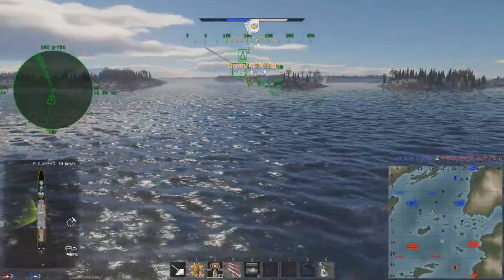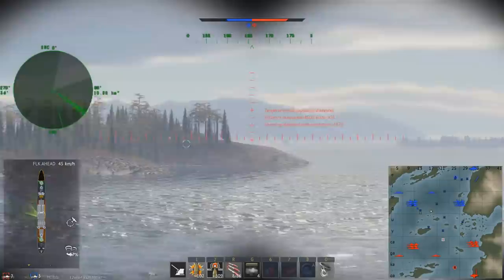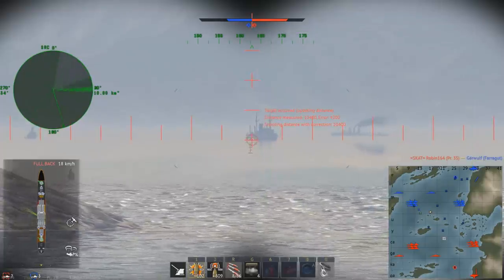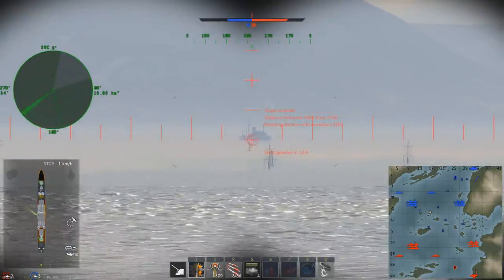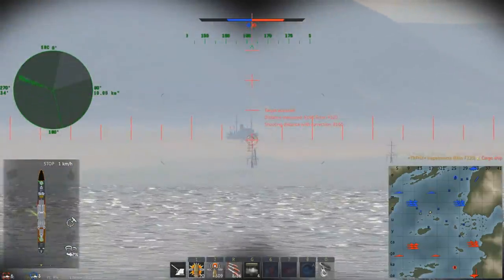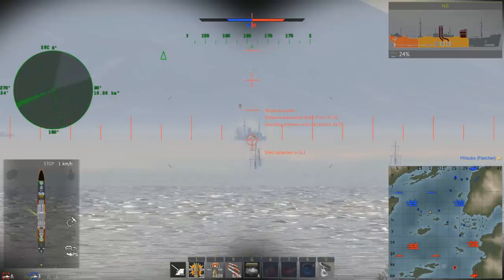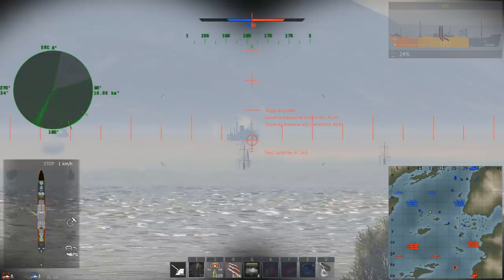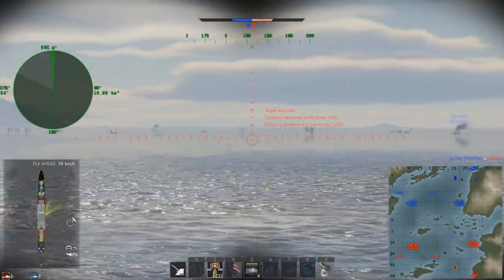WT || Köln F220 - Good Fake Destroyer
I really like this ship, it is great vs planes but in open water VS DDs it has no real chance. While Pt boat will rechoice, it means that this ship costs you 270 k RP, that are simply not worth it. Not the ships fault but where it was put by Gaijin!